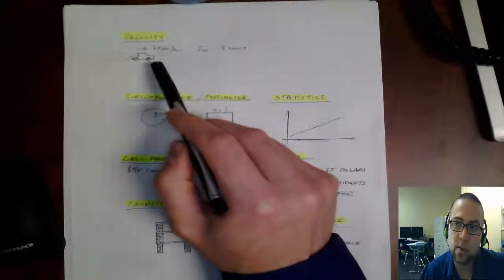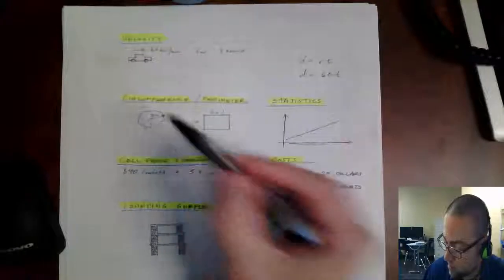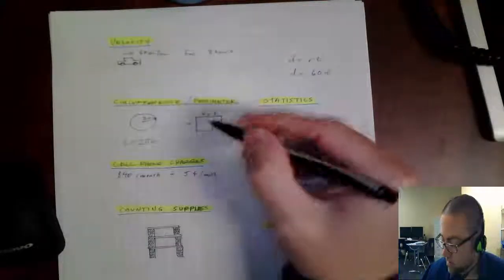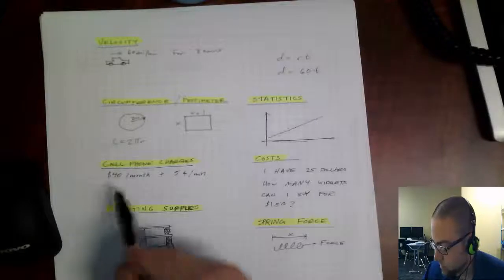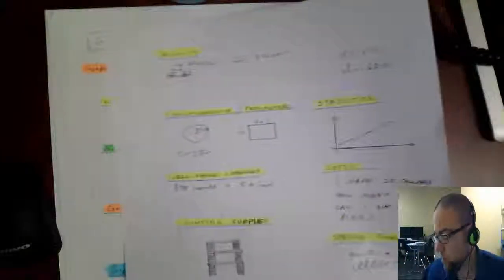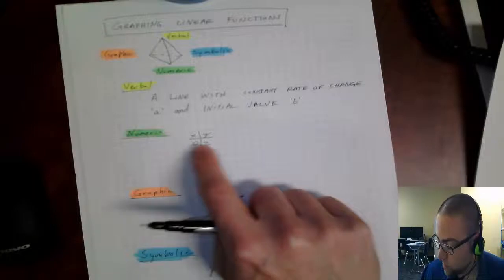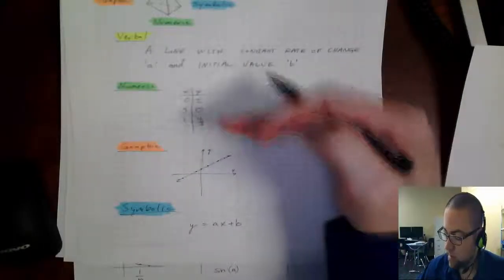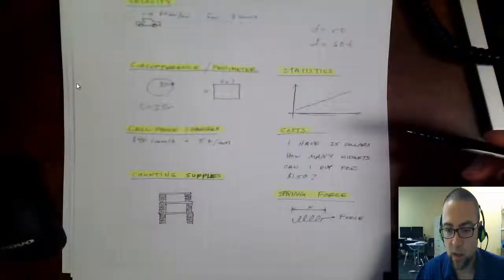Credit 2 Vocab